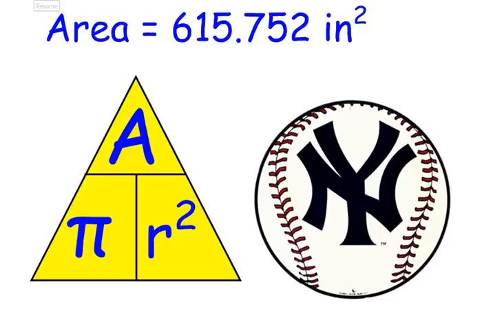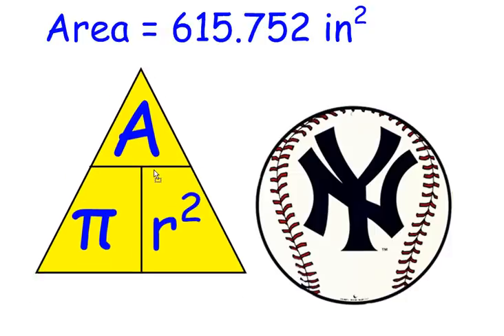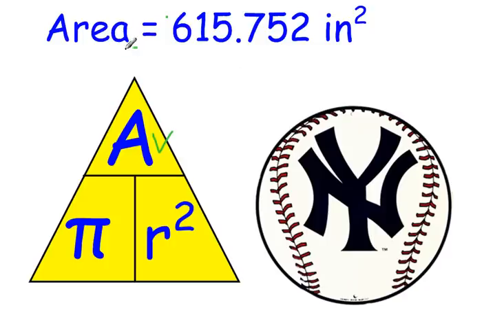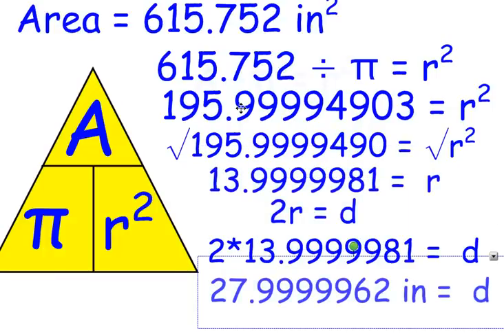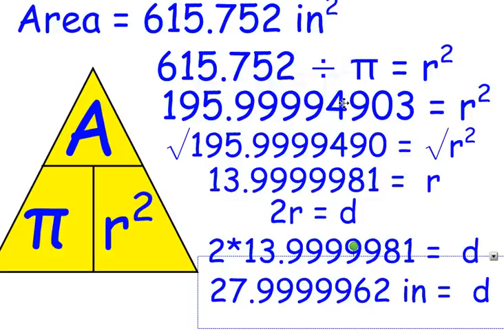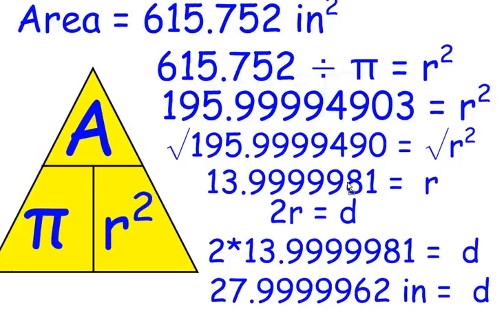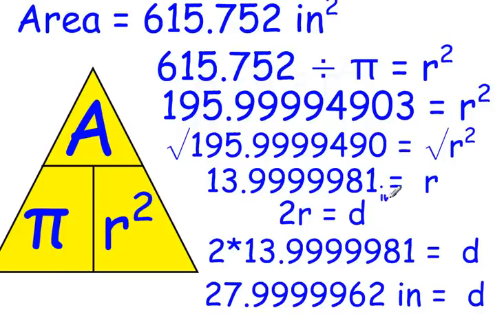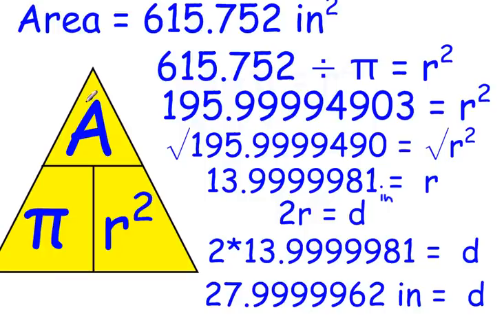Finding radius or diamter when given the area of a circle